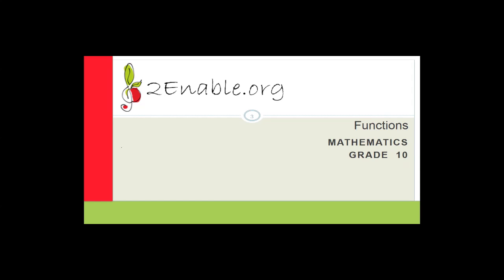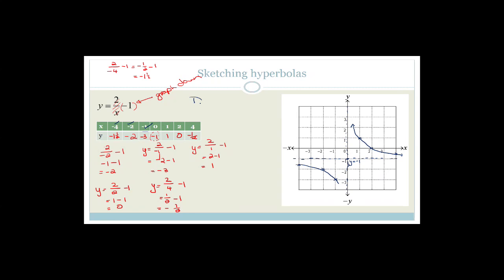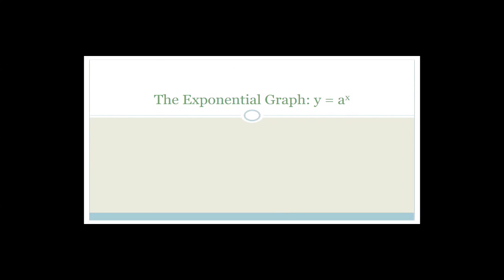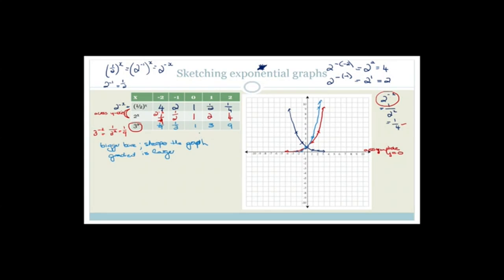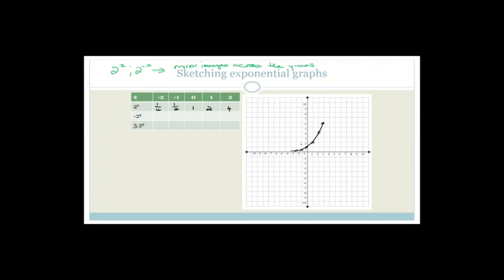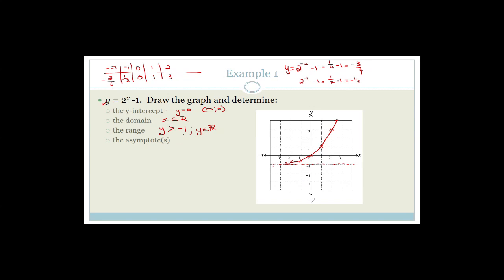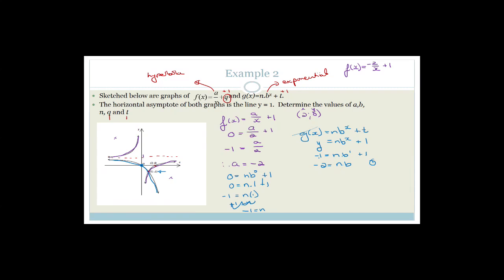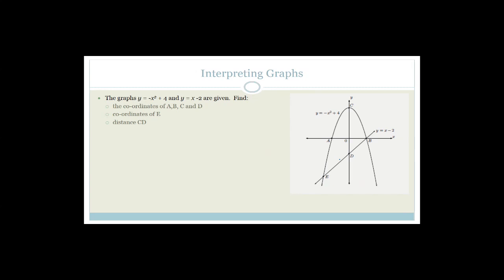Trig Week 9.4 Revision